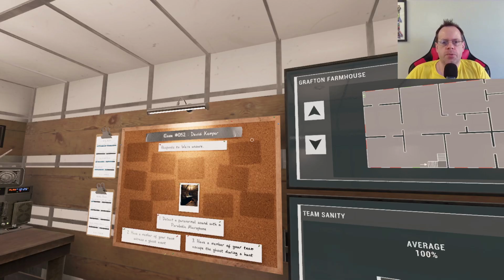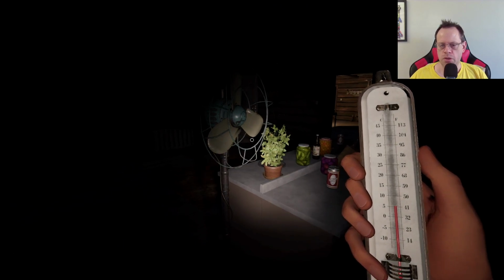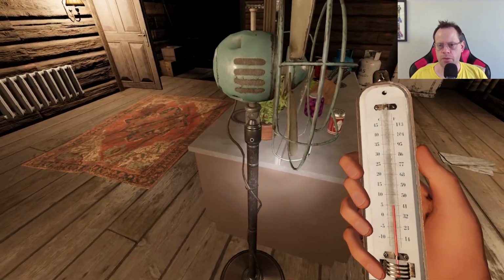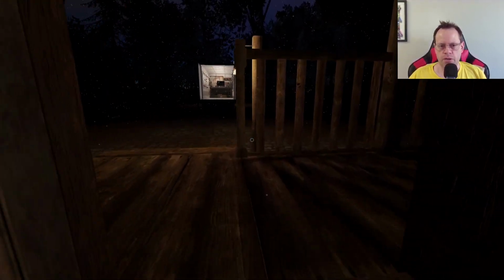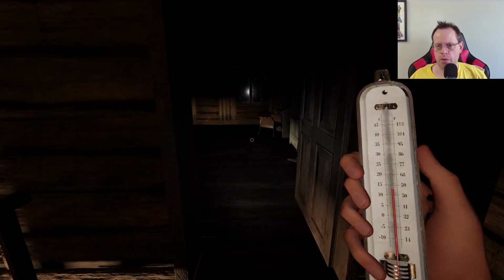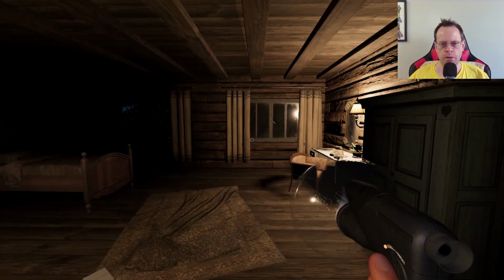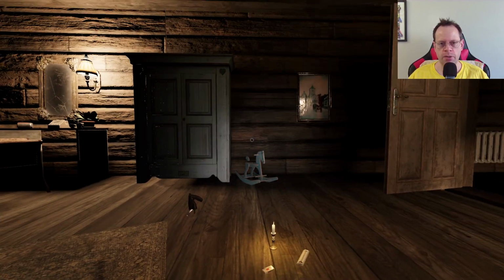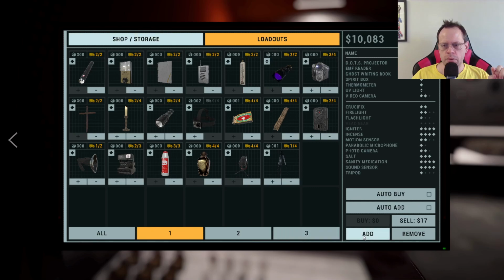Sneaky Hard to find Ghost - took me forever to find it. Playing Phasmophobia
Cheers